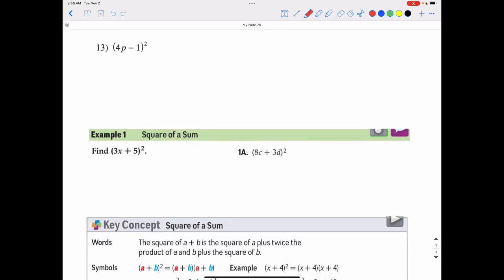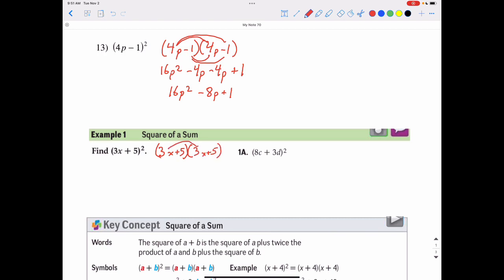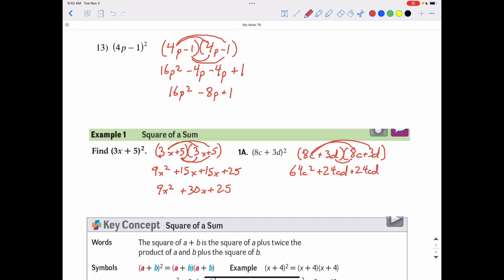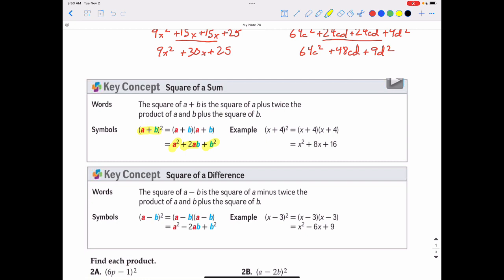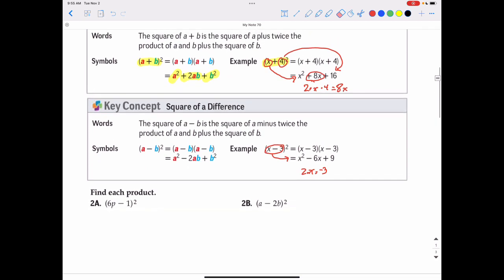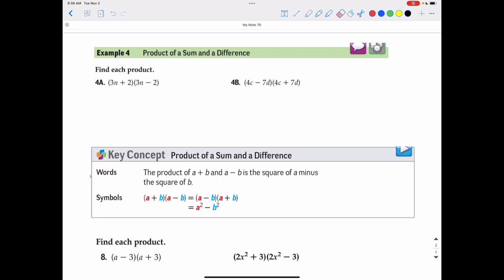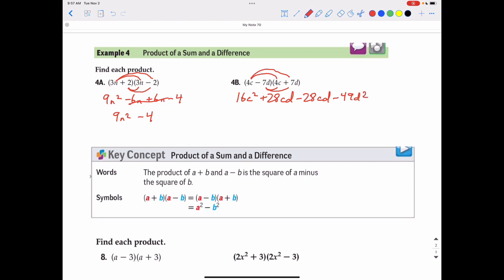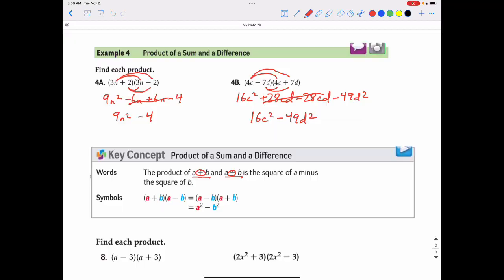Algebra 1 Section 8.4